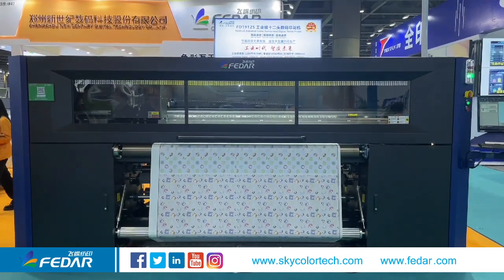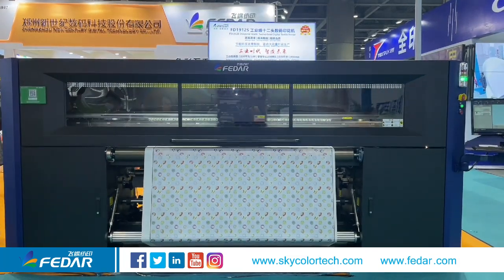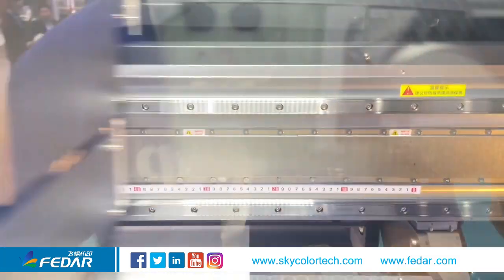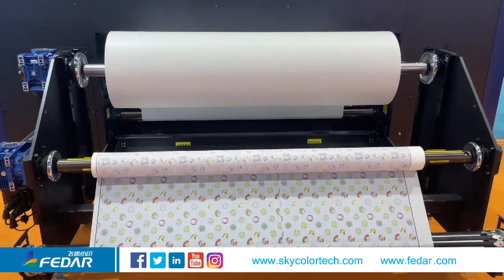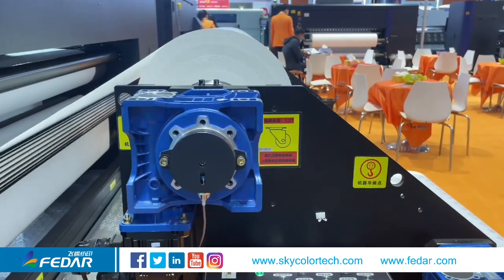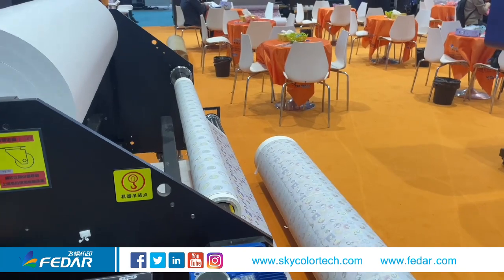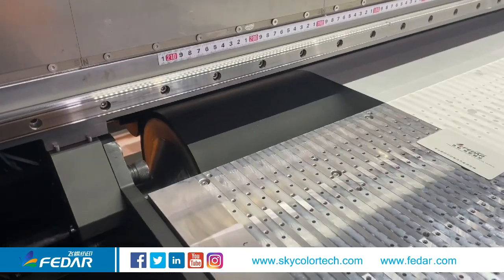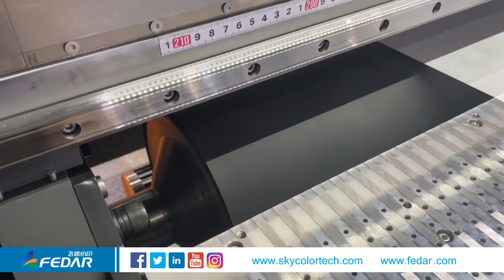Fedar 1.9m with 12pcs S3200 head FD1912S Industrial Level Sublimation Printer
Fedar 1.9m 12 heads S3200 printer is new technology sublimation printer, printing speed and quality is better than normal printheads. Using linear motor to ensure long time working without any mistake. 10000m loading and taking up system is optional. Chat with us to learn more.